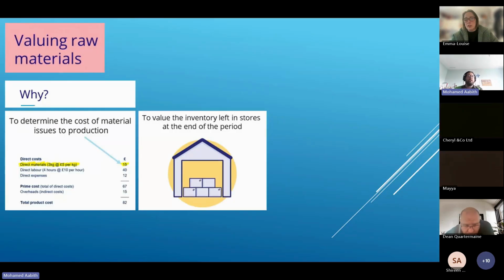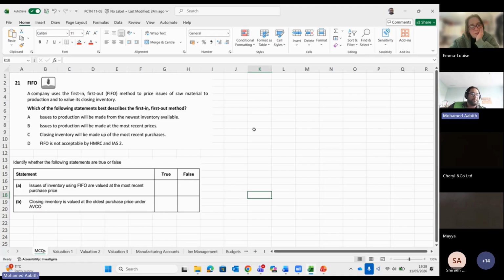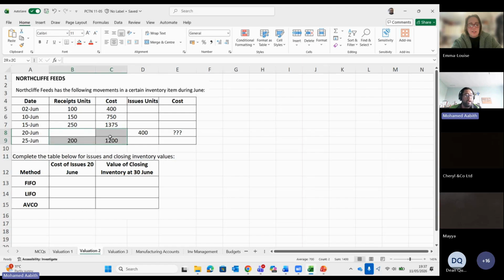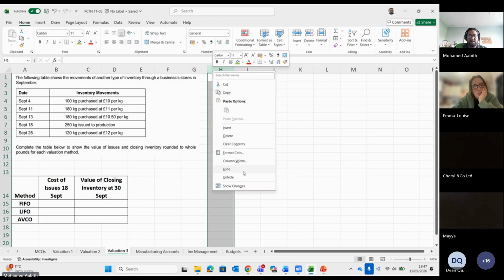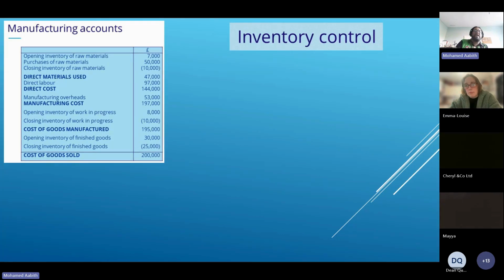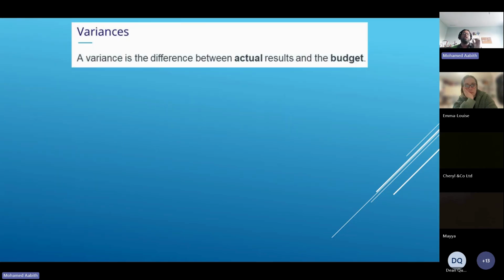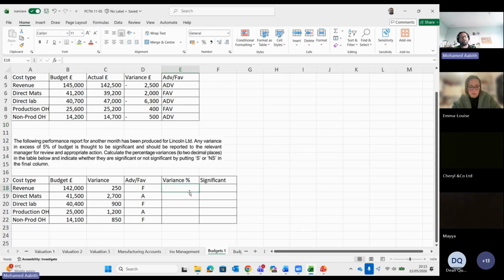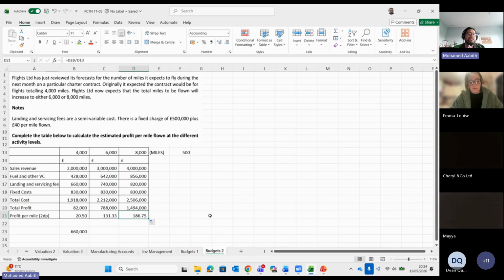PCTN - Materials, Manufacturing Account, Budgets and Variances - Principles of Costing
Mondays with Mo - Season 2 (25/26)
AQ2022
Session 2 of PCTN